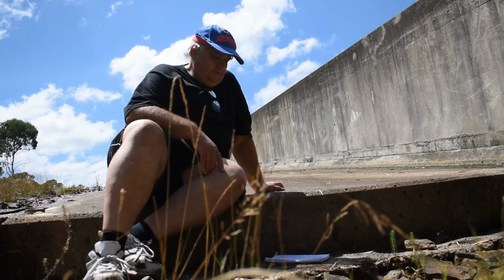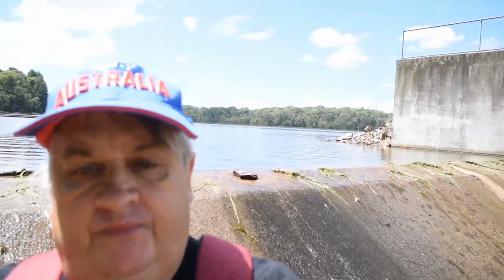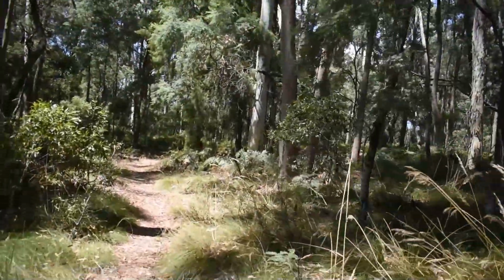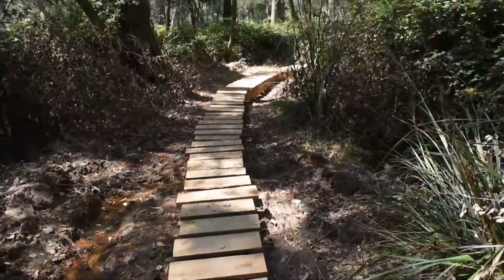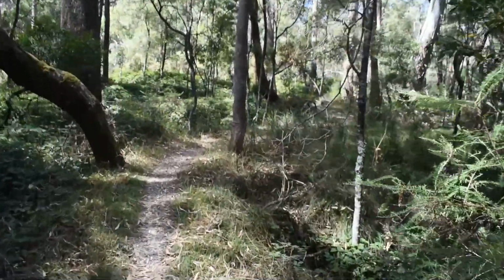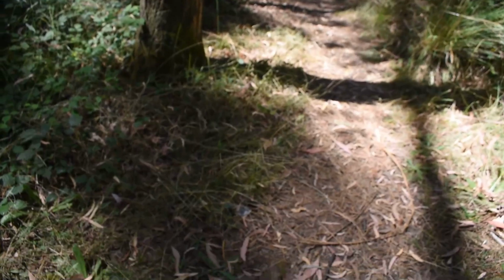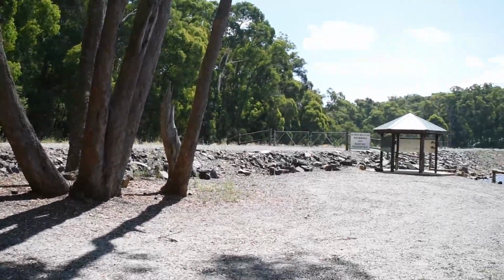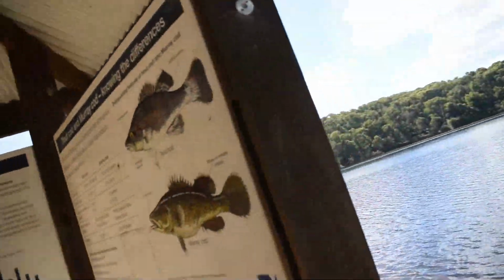My Visit to Lake Kerford and Bush. 11-19222TBA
USED NIKON 5600 Coolpix Camera